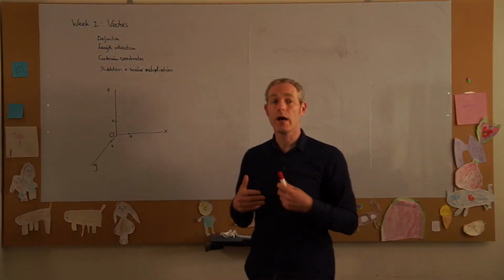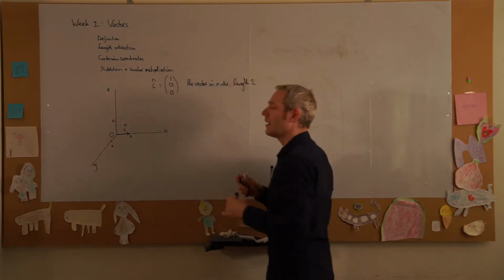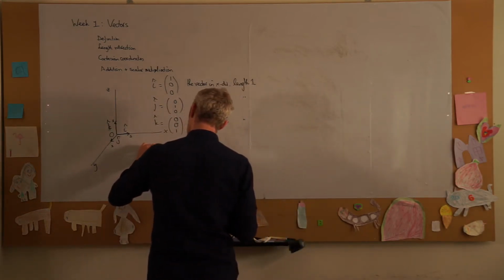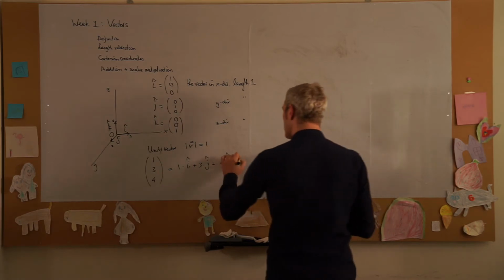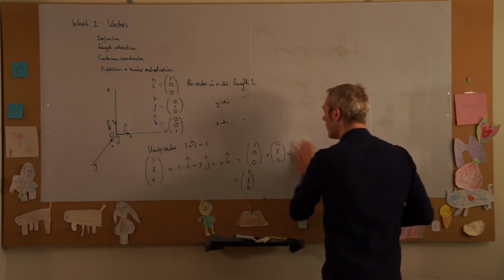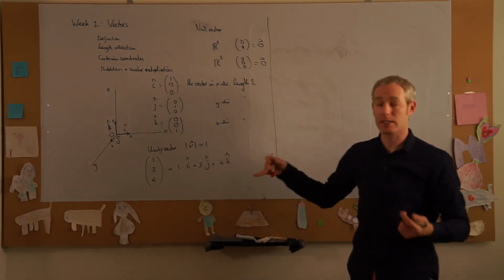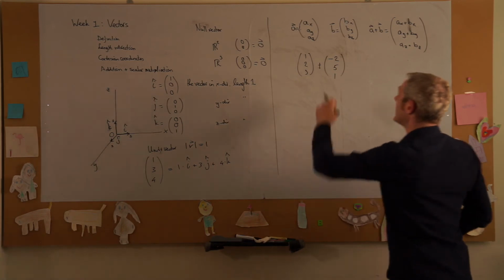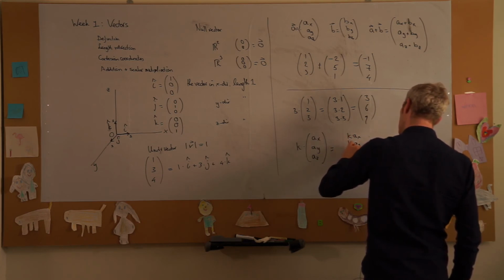EMM 2020 Week 1 Part 2 Vector operations